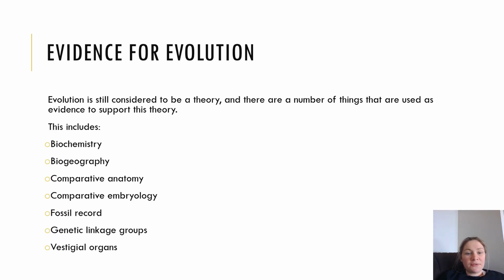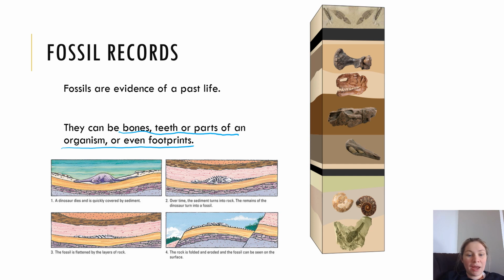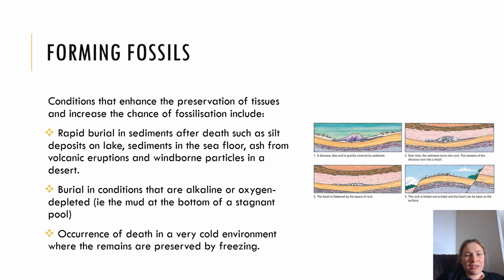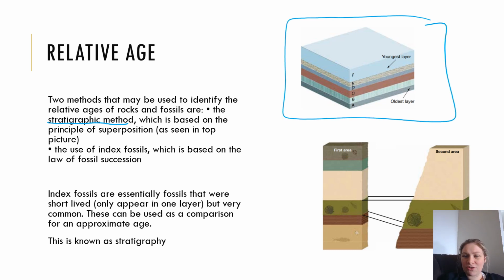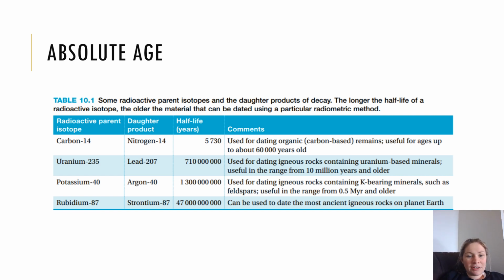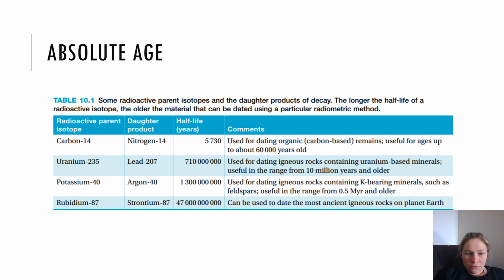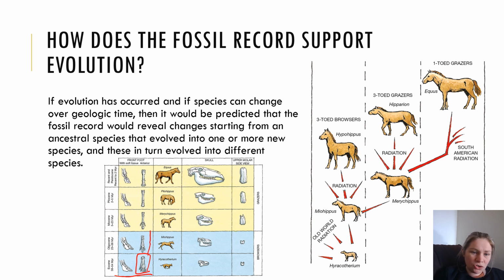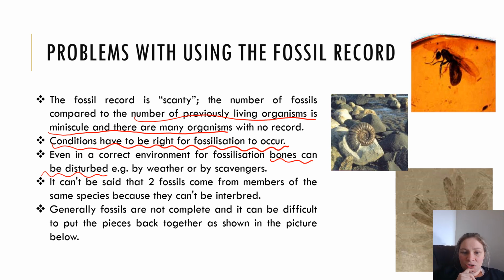U4 AOS2 3 Evidence of Evolution Fossils